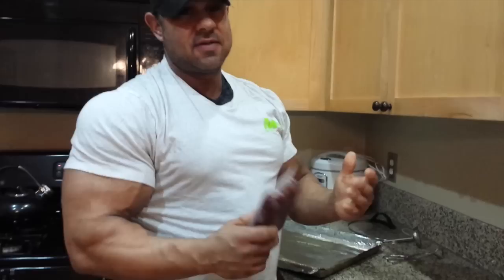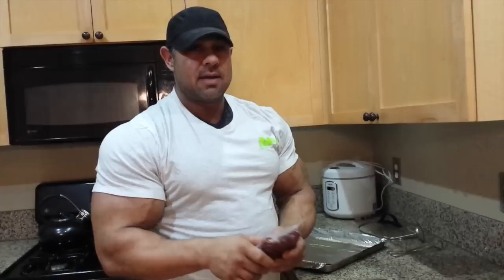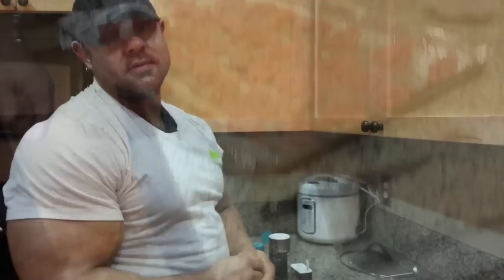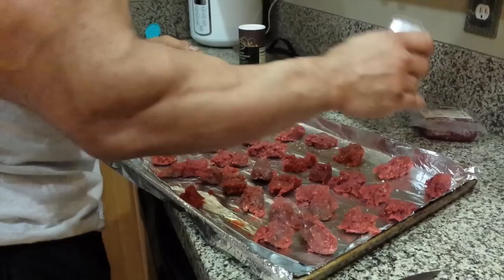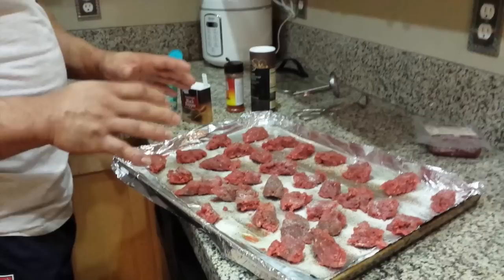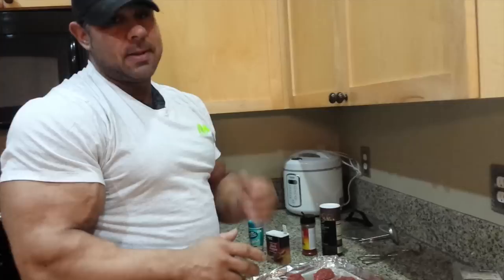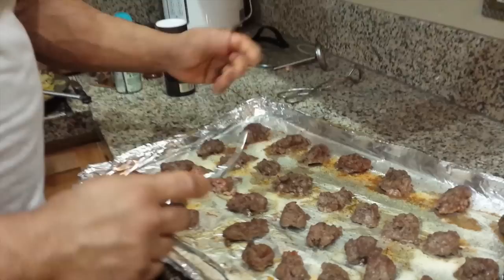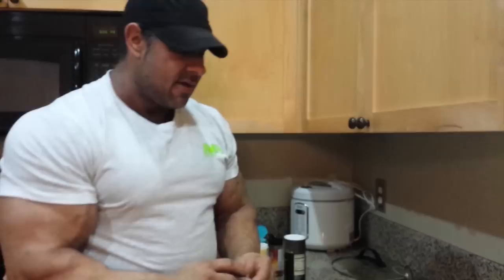Matt Porter Skinny Beef